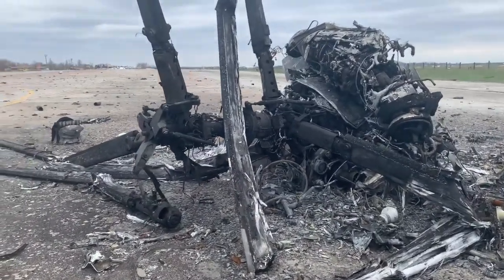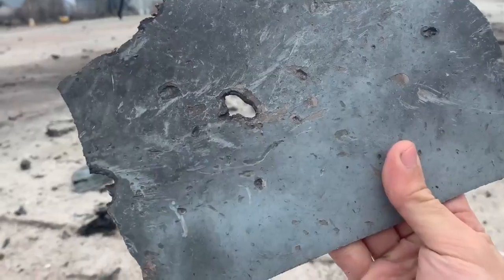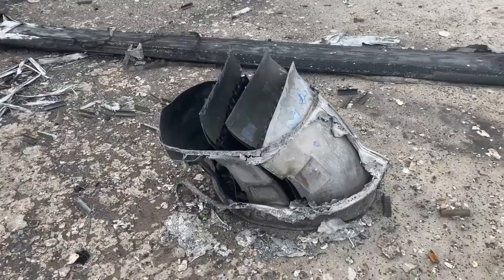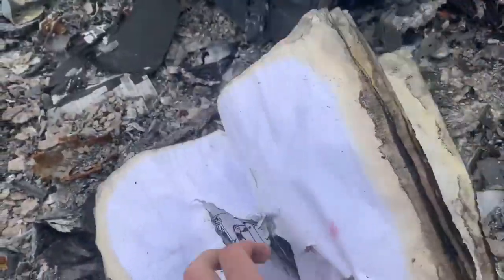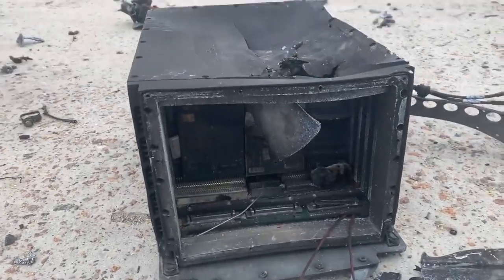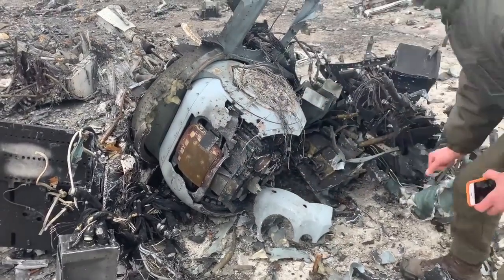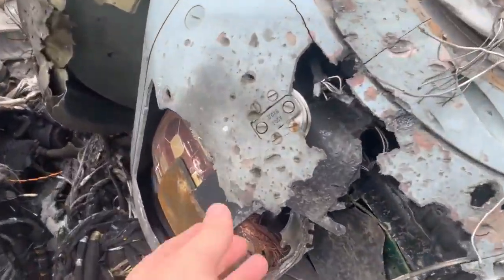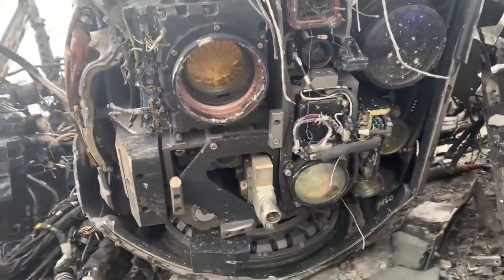Death rat inside the flight system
A little rat is find in the interior of the computer sistem, the experts says is a russian soldier, but not, these rat are the nicest thing on a wrong place. just that, I hope the rat rest in peace.